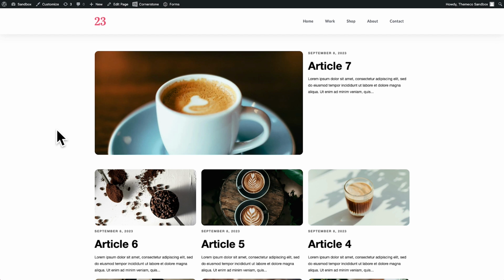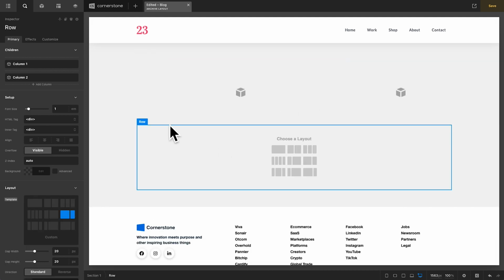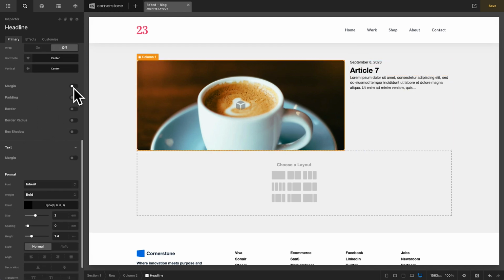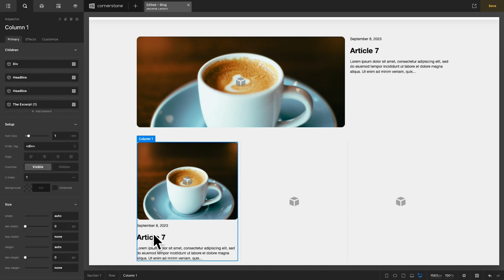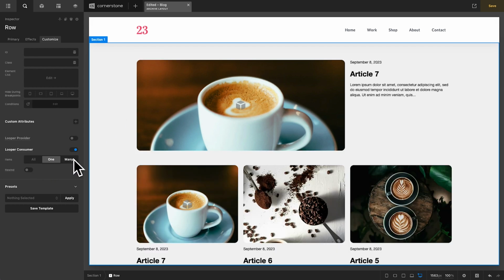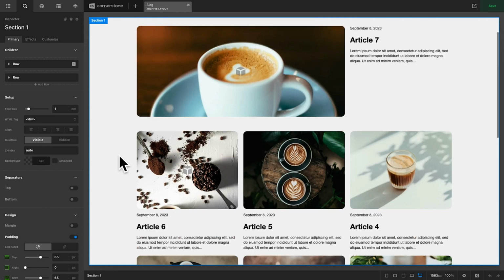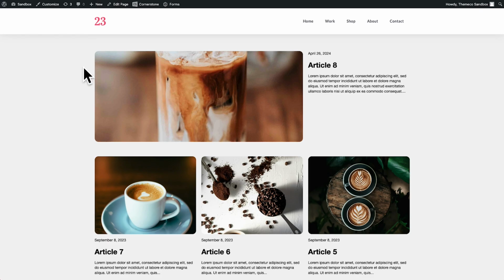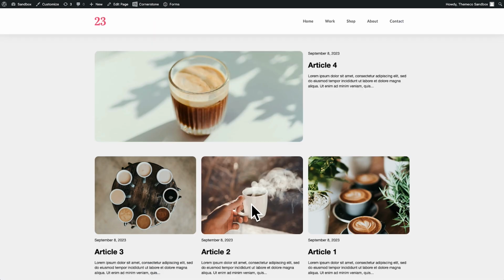How to Create This VERY Popular Blog Layout in WordPress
Cornerstone includes a powerful family of website builders that systematically work together to allow you to create anything you can imagine. In today's video, we're going to show you how to create a very popular layout that many news and entertainment websites use to present their content and articles (and we're going to teach you how to do it with all native features). This is all possible thanks to the Layout Builder which you can learn more about

Ready to build better websites? Discover why Cornerstone is the most advanced builder in WordPress, and join us today!